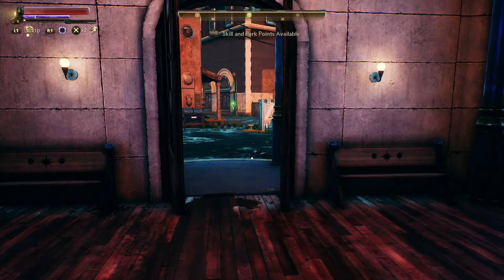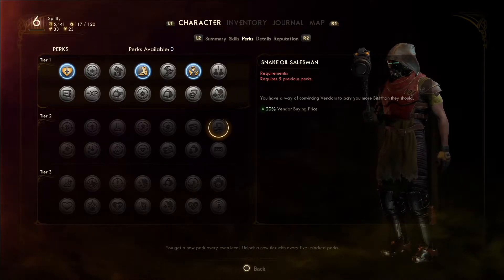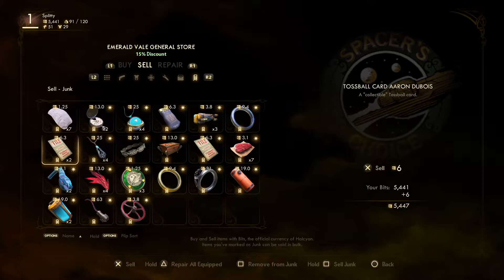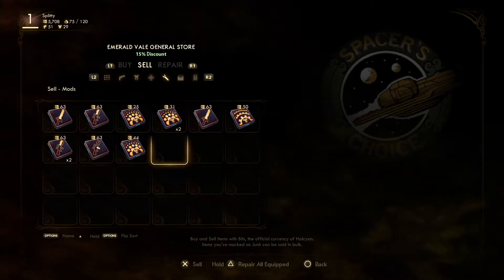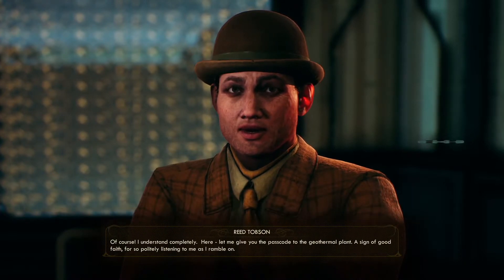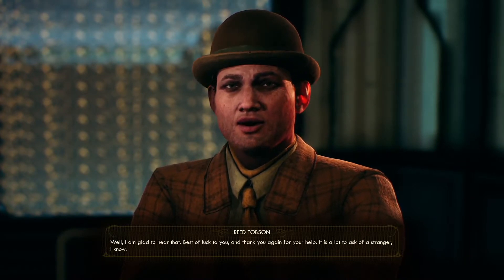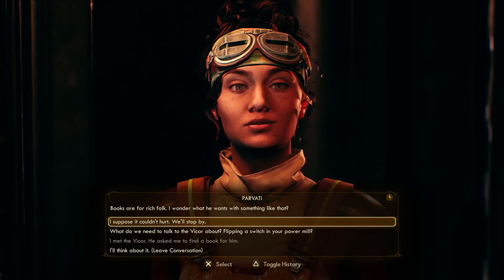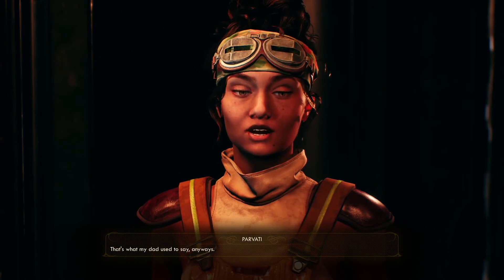The Outer Worlds #11: Companion Get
We head back to the cannery after doing a bit of looting and speak the head man in charge.  It seems to get what we want, we may have to help remove some people from a settlement and have them come back to town.  To do this, we get a new friend that can show us around and give us some insight into what's actually going on.